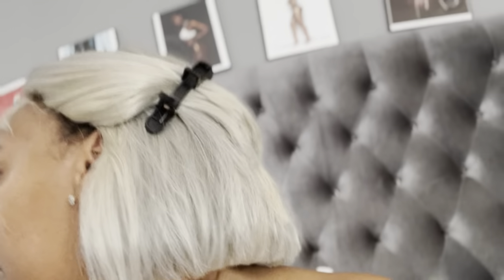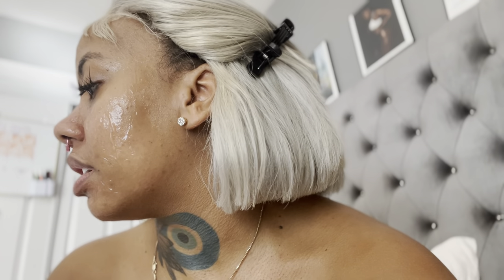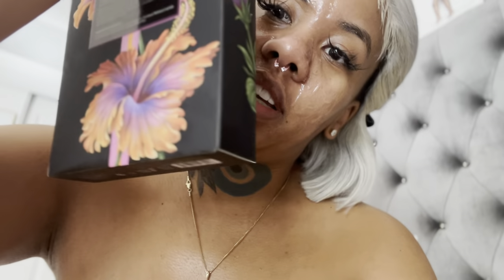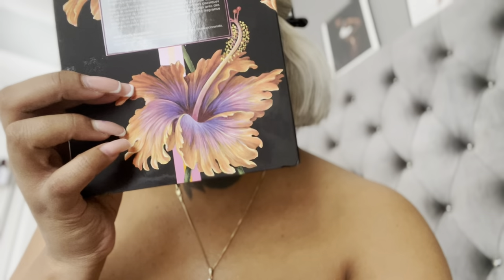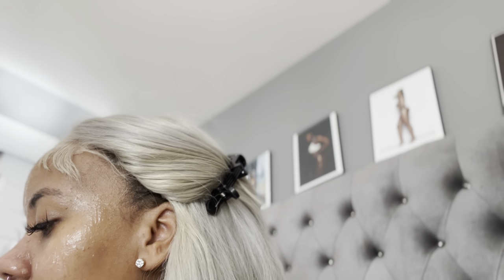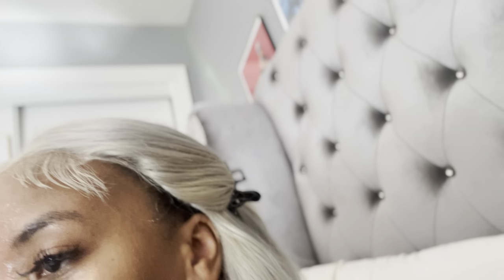Rose Stem Cell Gel Face Mask | Peter Thomas Roth | Pickups | Mini Vlog | The Slevin Show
In todays video I’m showing you how I refresh my skin when I feel like it’s too dry or just not giving glowing baby bottom skin. I have been using this Rose Stem Cell Gel Face Mask by Peter Thomas Roth for years as my quick fix when I fly too much, when I’ve been over working myself or just overall putting my skin through the ringer. I love it absolutely love it, hands down one of my favorite masks of all time.

Also I show you some of pickups and some fragrances I’m loving from Sephora and Nieman Marcus, with a little chit chat on the side.

As always I’m going to link the products used in the video below so you can find everything.

Rose stem cell gel face mask by Peter Thomas Roth (no longer sold at Sephora)

Augutinus Bader The rich cream

Xoxo Slevin

If you want to stay in contact follow me on
and Tik Tok @TheSlevinShow

My money saving links

I use Rakuten to make most of my online purchases love that cash back here is the link to sign up if you are not already a member

Come save money on Fetch with me! Sign up w/ code QAGNNB & get 2,000 pts